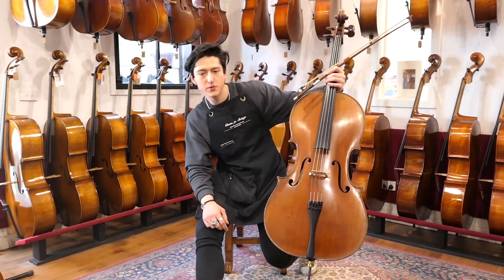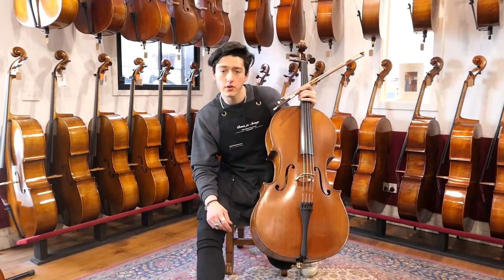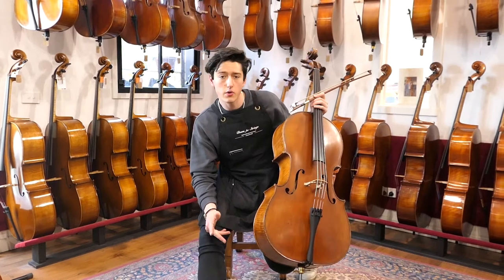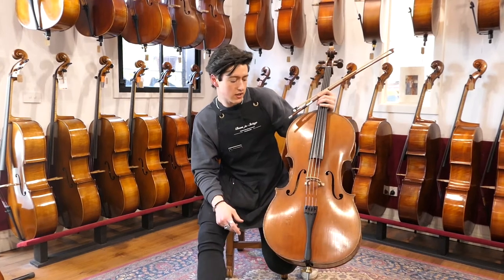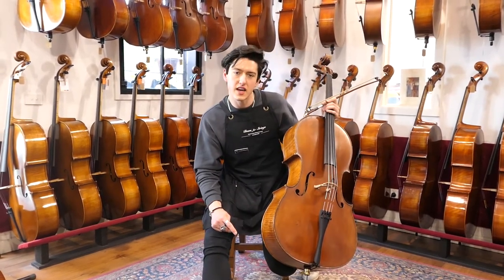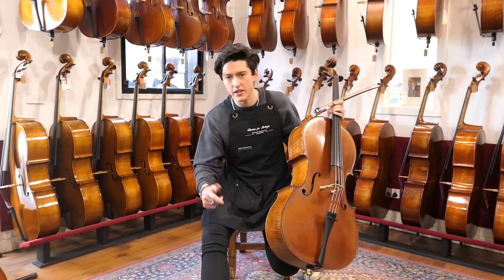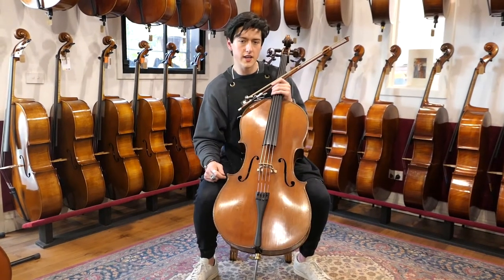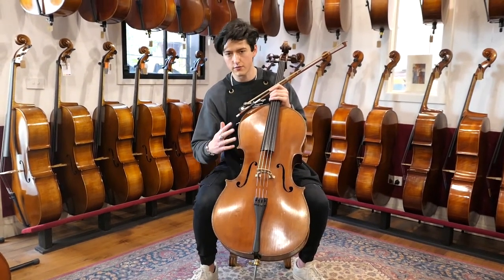Before and after: antique French cello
We recently received a beautiful old French cello into our workshop that required some work before it was ready to enter our showroom.

To truly bring this antique cello to life, it required a new set-up. This included skilfully fitting and shaping a new fingerboard of highest quality aged ebony, cutting a new Despiau bridge and Pahler soundpost, and fitting an American made top quality carbon endpin and Perpetual strings from Pirastro.

So what effect does this work have on the sound?

So you can hear for yourself, we recorded our cellist d'Artagnan playing the cello before it was worked on, and then again after it was professionally set-up by our luthier, Brenton.

Can you hear the difference?